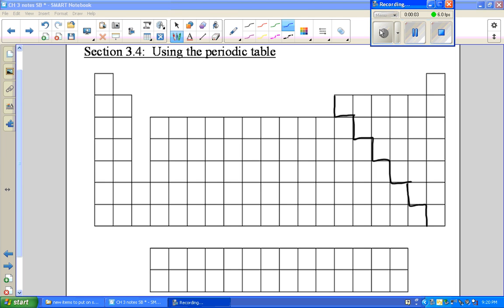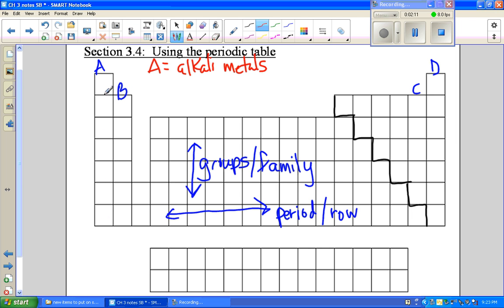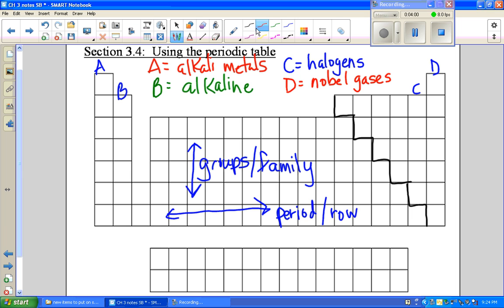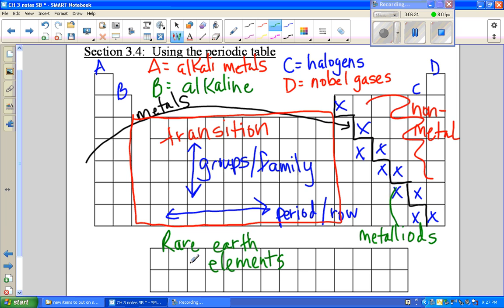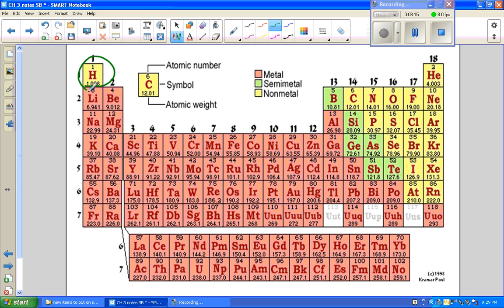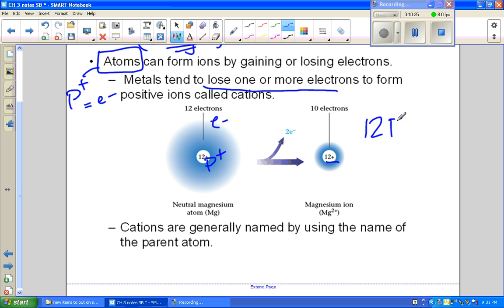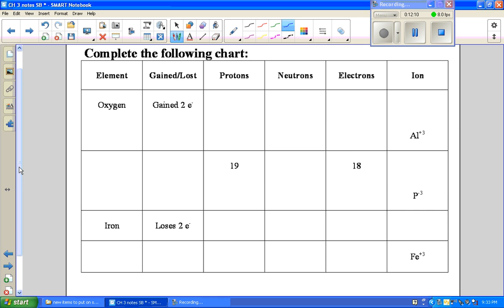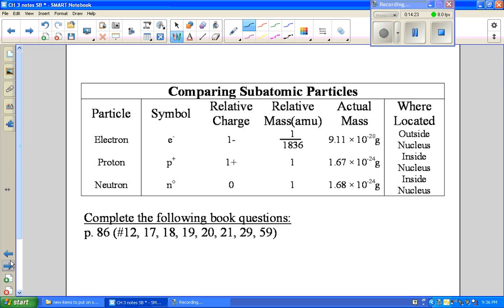Chem ch 3, section 3 4 3 5